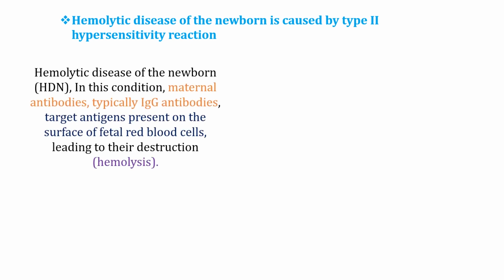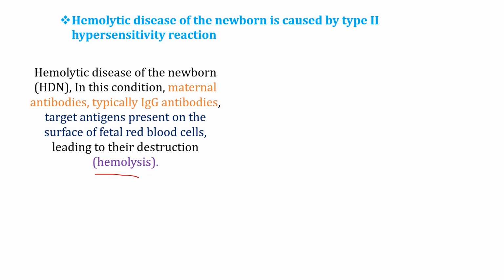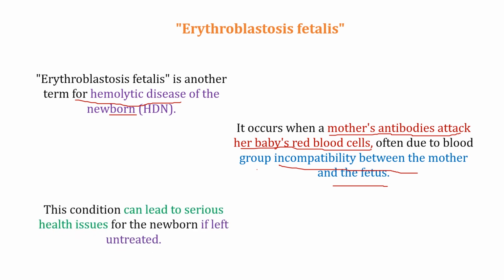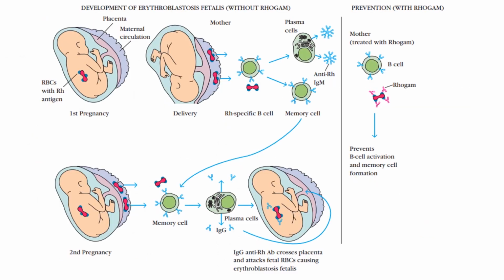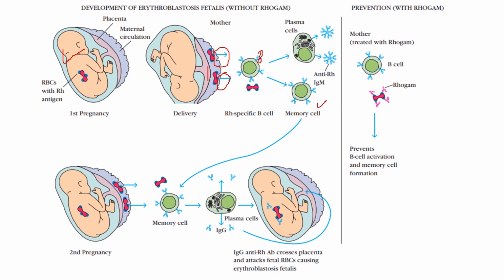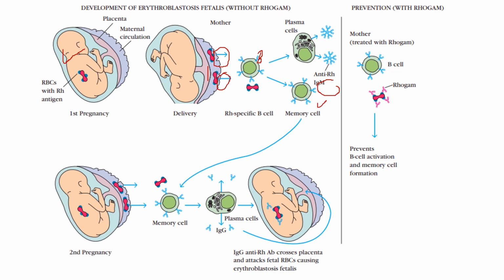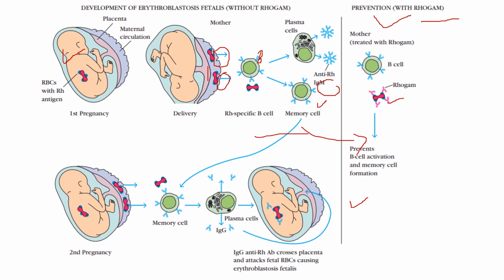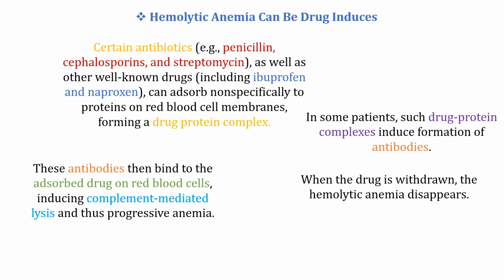Newborn hemolytic disease: Type II hypersensitivity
Hello, I am Dr. Rinkal Mulani, I warmly welcome you to my YouTube channel, "Avinyasciencehub." Today's video is all about the fascinating topic is Hemolytic disease of the newborn is caused by type II hypersensitivity reaction.
type ii hypersensitivity
cytotoxic hypersensitivity
autoimmune hypersensitivity
hypersensitivity
disease (cause of death)
medicine (field of study)
nursing school (organization)
immune system diseases
nursing (field of study)
health (industry)
autoimmune diseases
pathology (medical specialty)
immunity
autoimmunity
osmosis
I hope you find it informative and valuable .Thank you for tuning in, and I hope you enjoy the content!